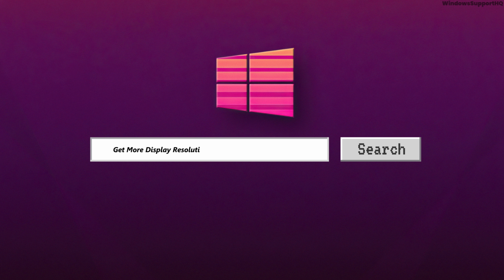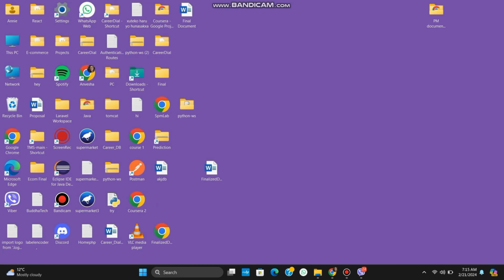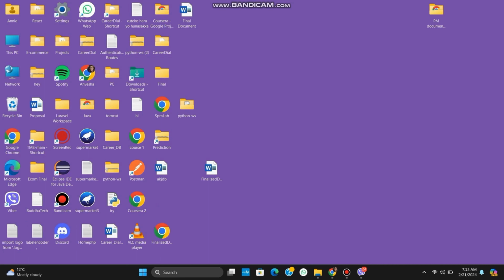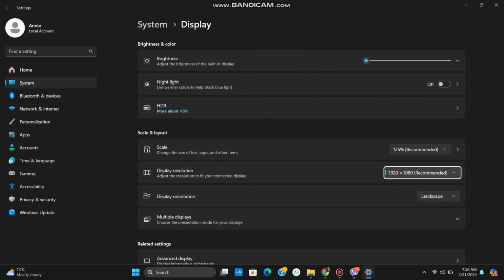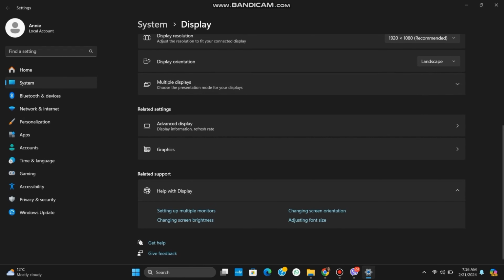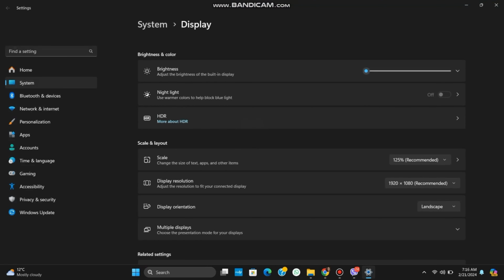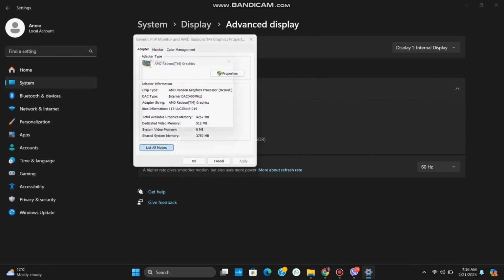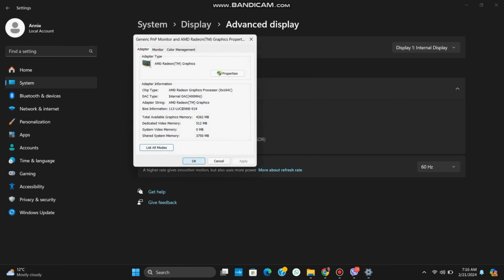How to Get More Display Resolution Options Windows 11 (100% Working)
💻🔍 How to Get More Display Resolution Options in Windows 11 (100% Working)

Want to access additional display resolution options in Windows 11? Follow these steps to expand your choices and optimize your display settings for better visual clarity.

In this guide:
0:00 - Introduction
0:05 - How to Get More Display Resolution Options in Windows 11 (100% Working)

This tutorial provides a straightforward method to unlock more display resolution options in Windows 11. Learn how to access advanced display settings, manually add custom resolutions, and adjust scaling options to achieve the desired visual quality on your monitor or screen.

Enhance your display experience with this easy-to-follow guide to getting more resolution options in Windows 11!